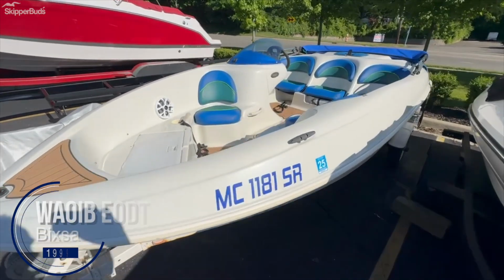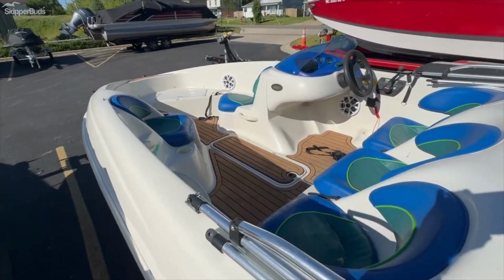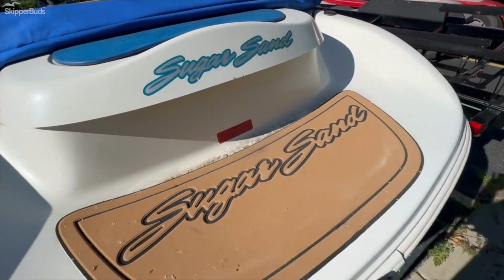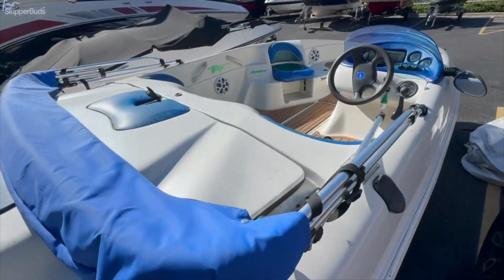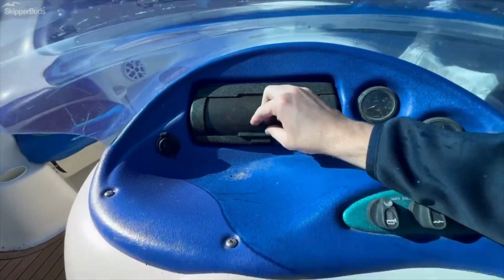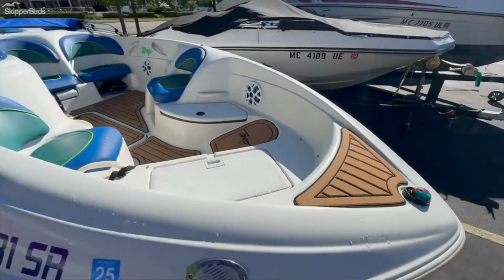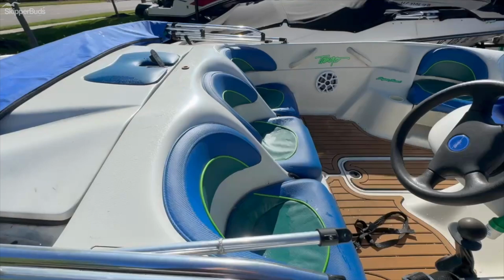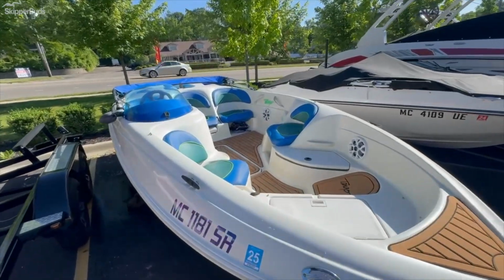1999 Sugar Sand Tango Boat Tour SkipperBud's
Take a look at this pre-enjoyed 1999 Sugar Sand Tango.